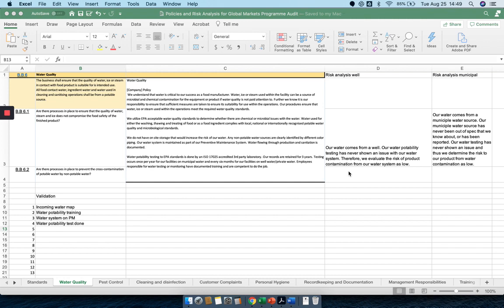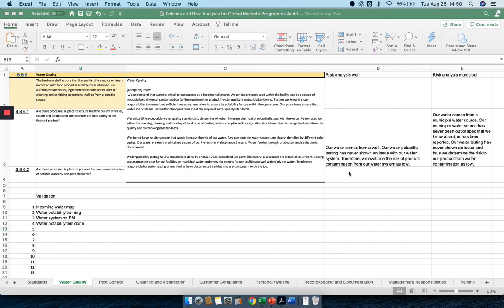Water Quality Loom